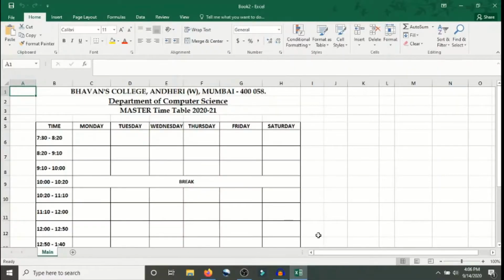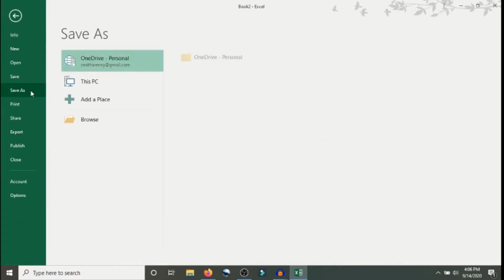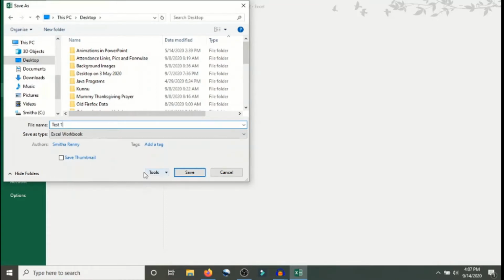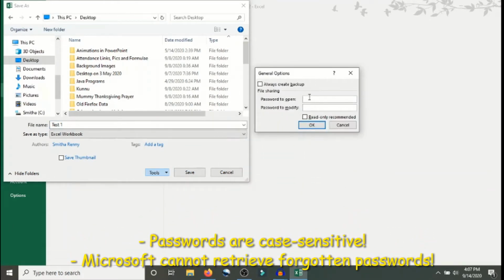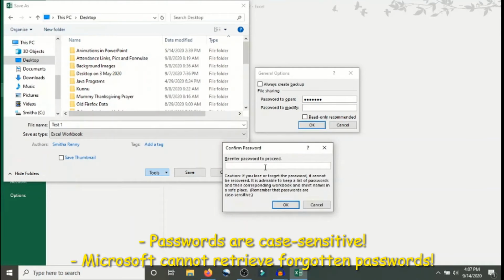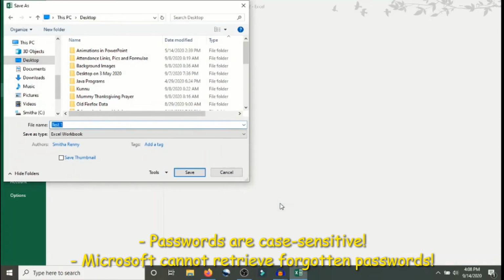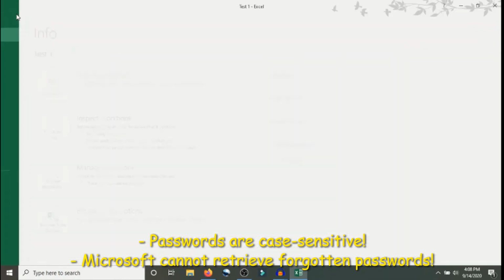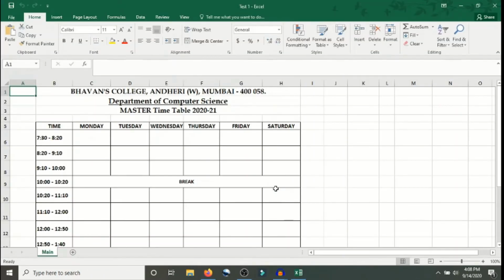How to Protect an Excel File with Password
This video explains how you can protect your MS-Excel files with a password!